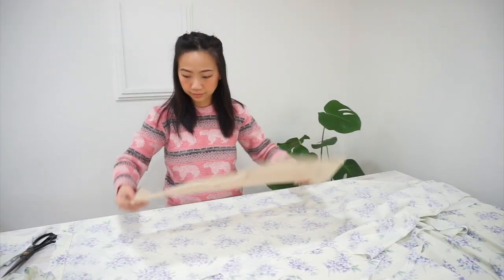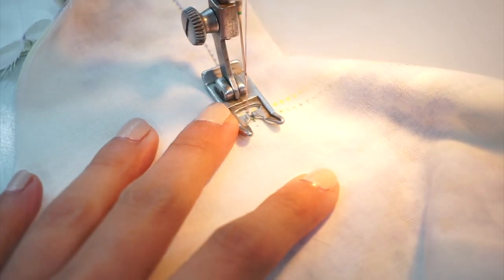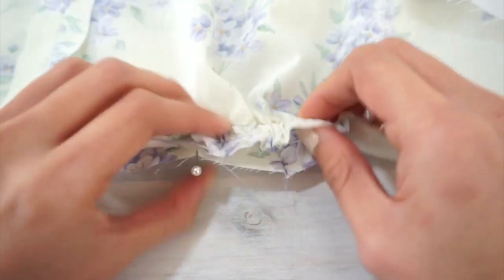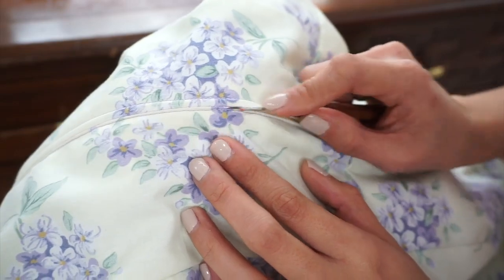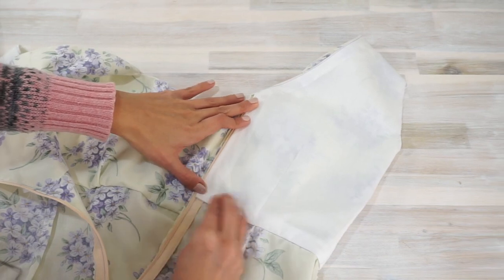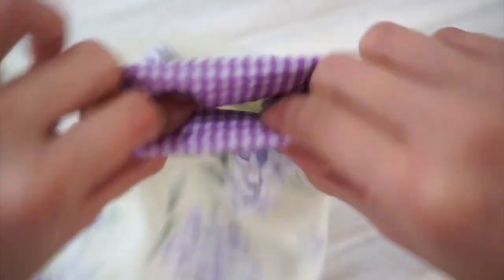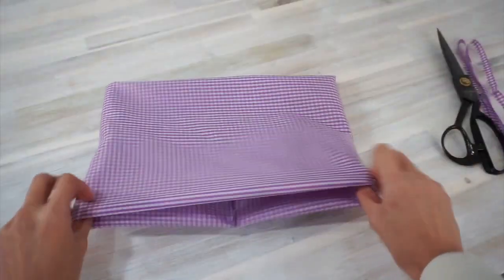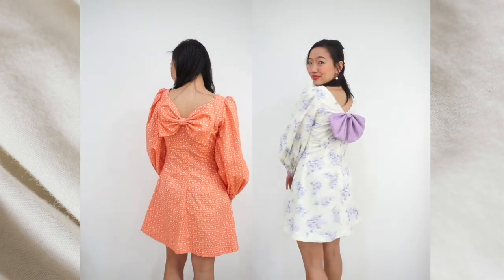SEW ALONG WITH GWEN HENG X KNOW ME ME2021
Sew Along to the new Know Me ME2021 with Gwen Heng (@gwenstella.made) in this step-by-step video. This Misses pattern has sweetheart neckline, large bow at back, and bishop sleeves on Dress A. Dress B has oversized bow at front and flared sleeve. Both dresses have V line at back and invisible zipper closure. Shop Know Me ME2021 below.